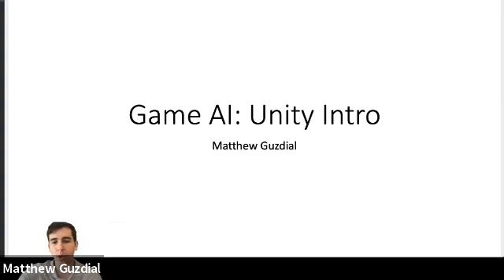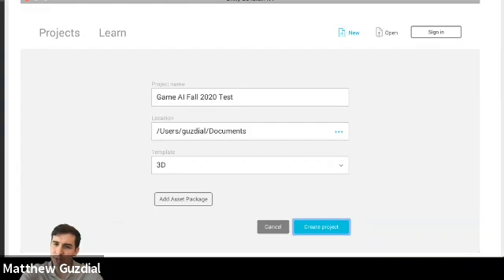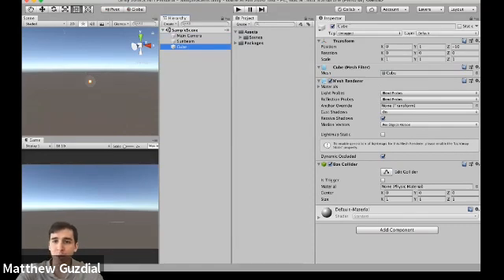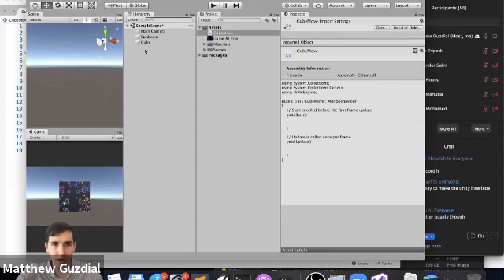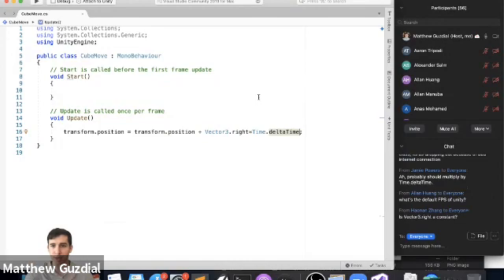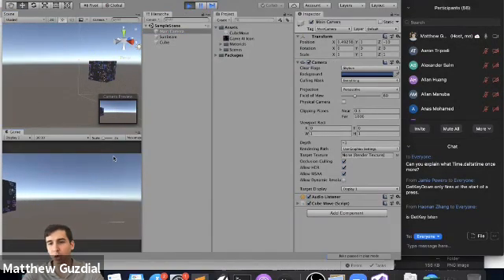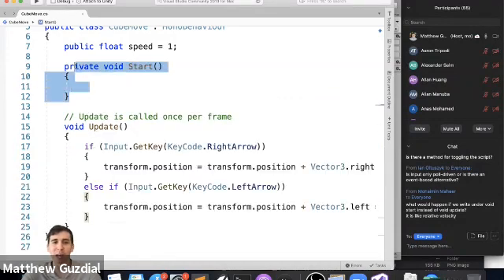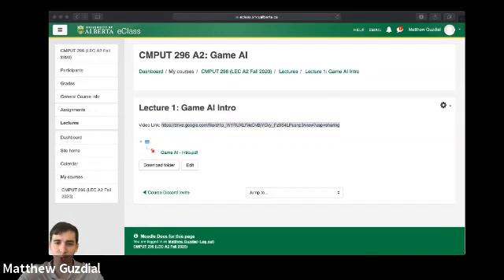Lecture 2 Unity Intro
Live lecture covering the very basics of Unity.